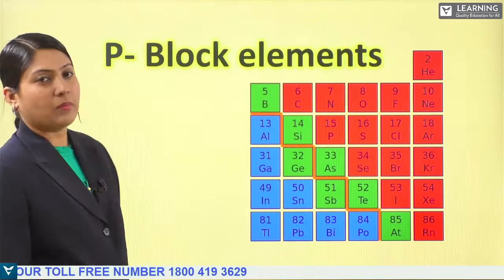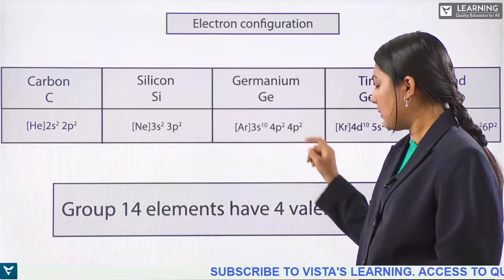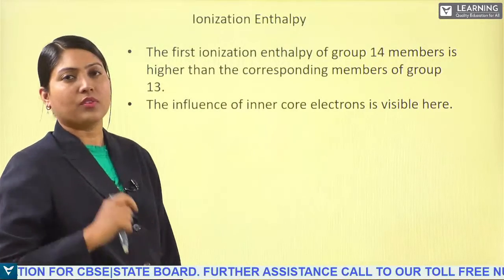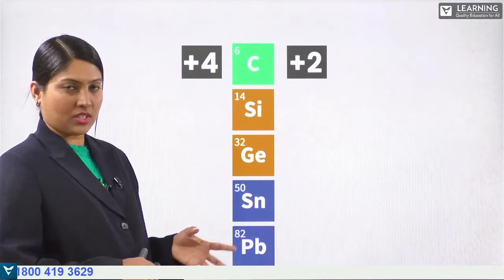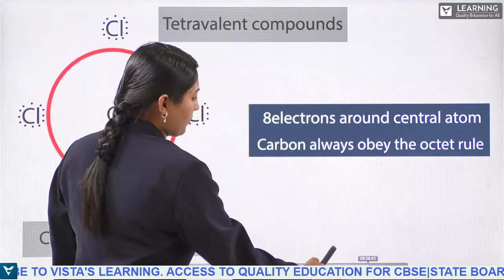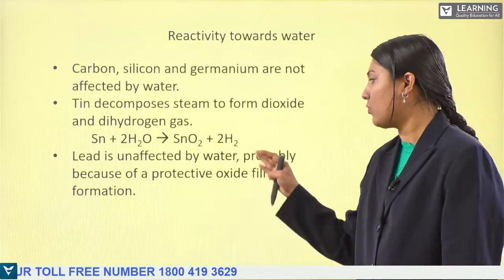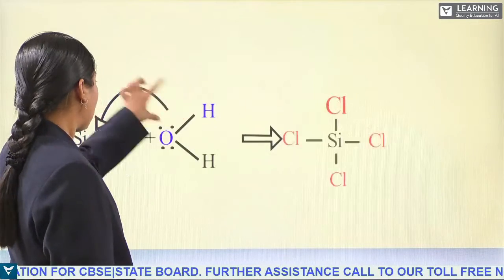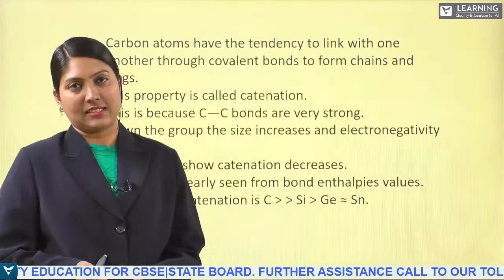The P - block elements | CBSE and PUE | Class 11 | Chemistry | Vista's Learning | By Shruti ma'am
Chapter 11 - The P - block elements - Group 14 - Carbon family.

In this session, the topic regarding about the group 14 - the carbon family and some basic properties such as electronic configuration, Ionization enthalpy atomic size of carbon family and also the concept about the chemical properties of carbon with its anomalous behavior is discussed.

Class11Chemistry CBSE PUE TheP-blockelements#vistaslearning

✔️ Study Material 📖
✔️Assessment & performance evaluation 📈
✔️ Prerecorded videos 🎥
✔️ Concept videos 📼